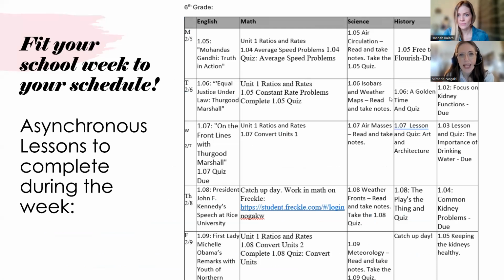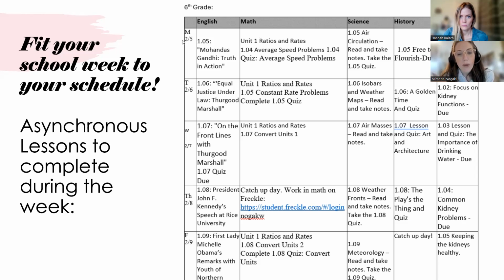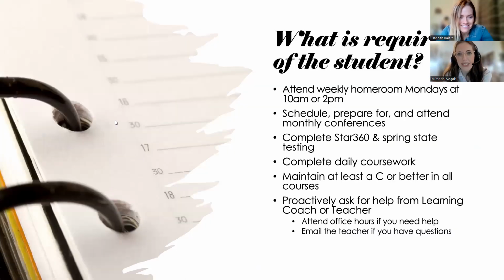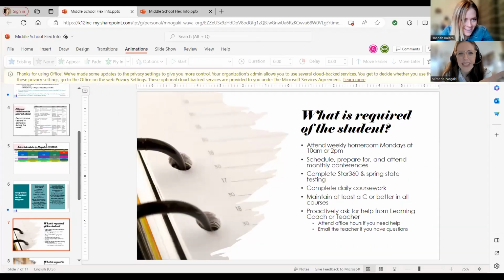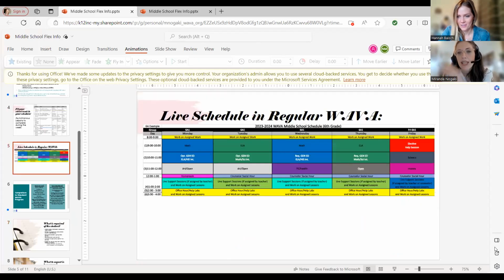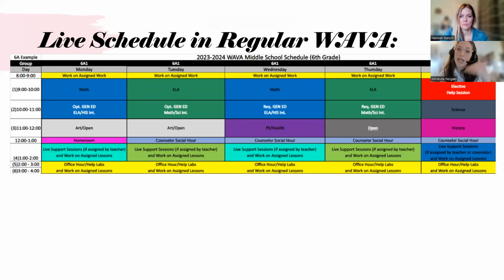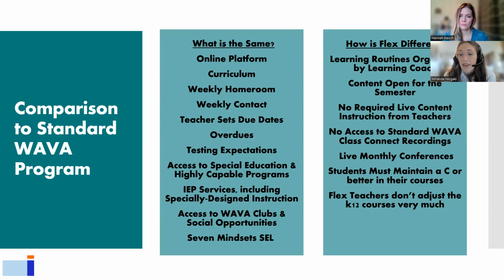WAVA Flex Middle School Info Video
This quick video unpacks the differences between the Washington Virtual Academies "Regular" middle school program, and the "FLEX" program options. It is hosted by two WAVA Middle school FLEX teachers.